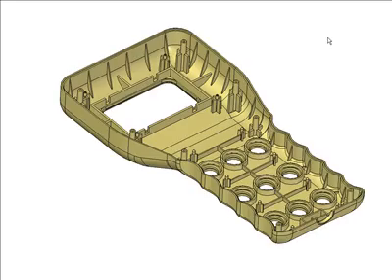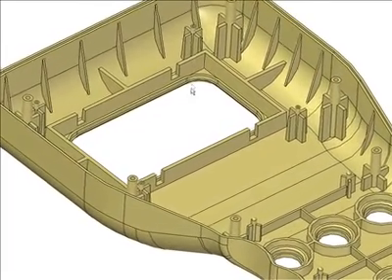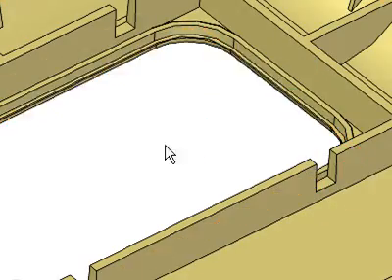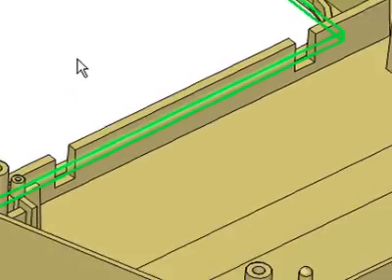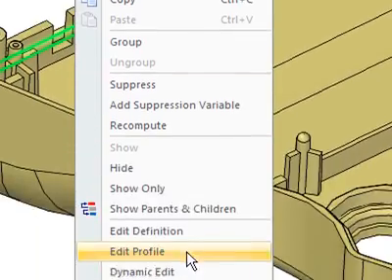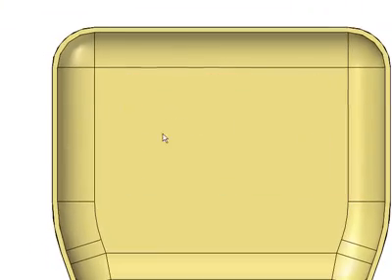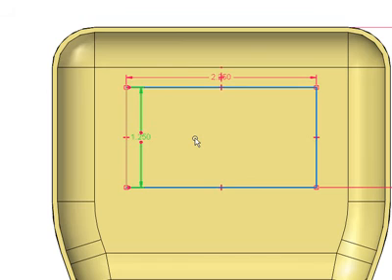Synchronous Technology performance: Solid Edge with ST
This demonstrations shows the performance gains with Synchronous Technology over a history-based approach.